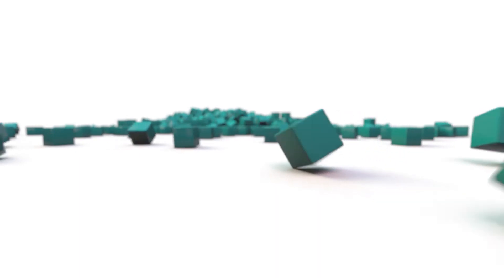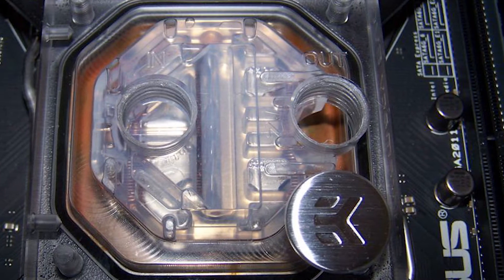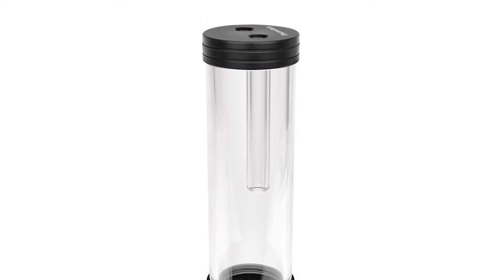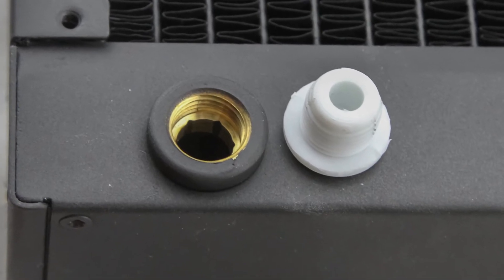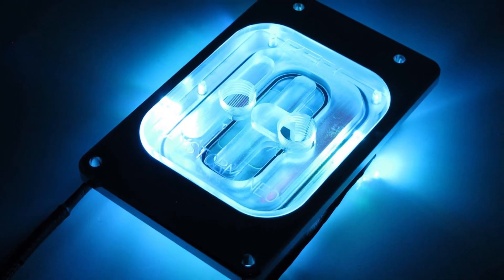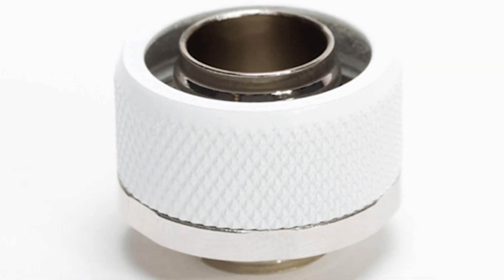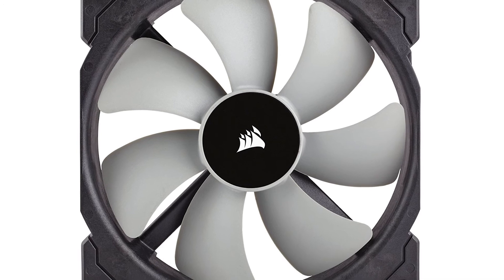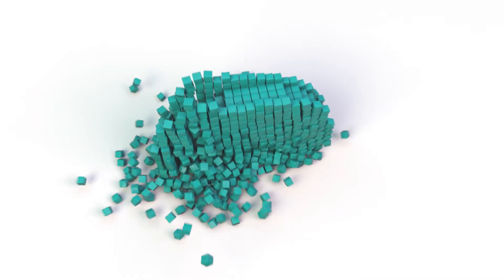Cinema 4D PC Build: Water Cooling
In this video I talk about my new PC plans, specifically the water cooling components, I thought this might be helpful to my viewers as the build will be geared towards a C4D workflow.

Digitalmeat.uk